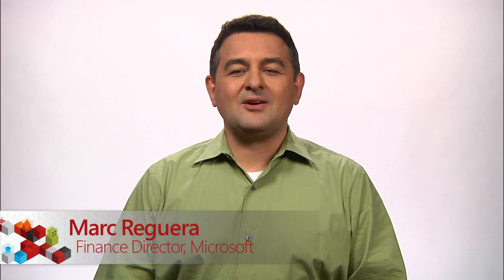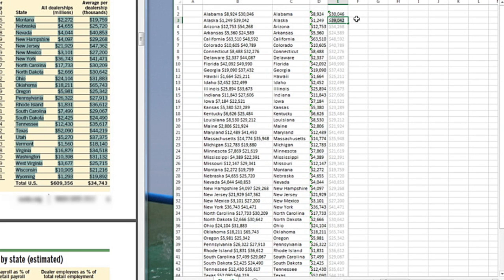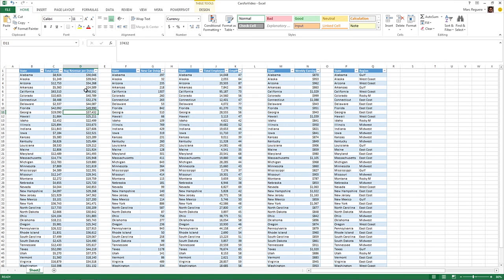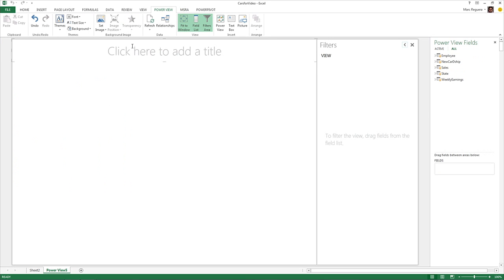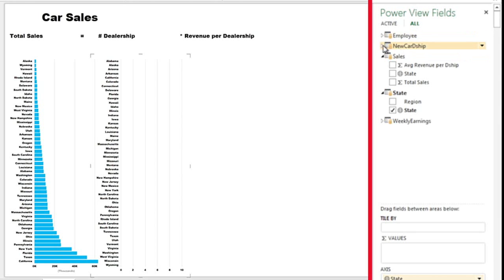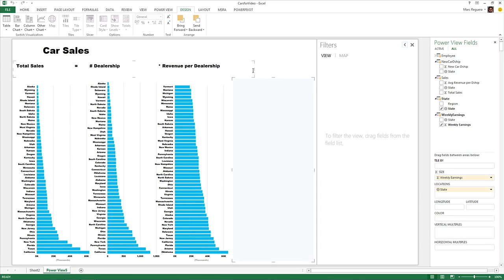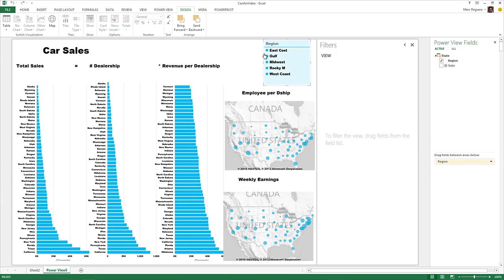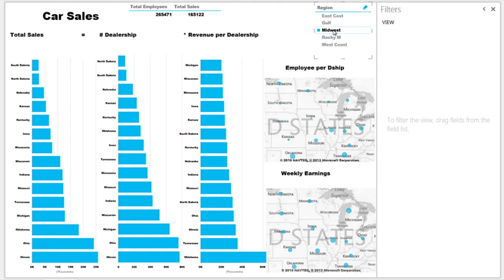Building an Excel Power View from a PDF Document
Learn how to build insightful views in Power View starting from a PDF document and using sales of U.S. car as an example. Watch Marc Reguera use Power View to create insightful reports as he build his Power Pivot data model using the Flash Fill capabilities in Excel.  In just a few minutes, Marc will show you how to go from a static PDF document with tables to dynamic self service views that allow you to discover insights into your data, quickly and easily.

You can see more videos in the From Data to Insight & Impact series here: